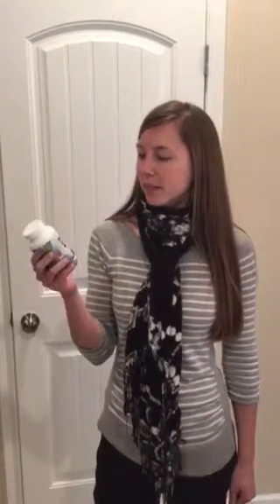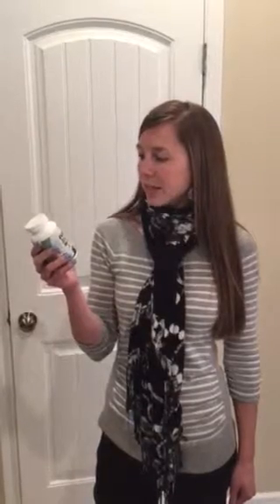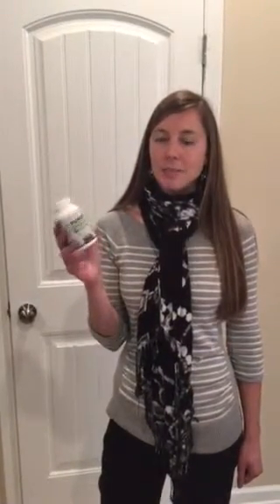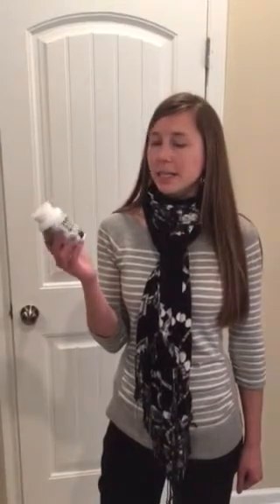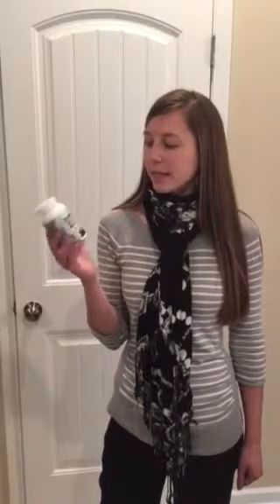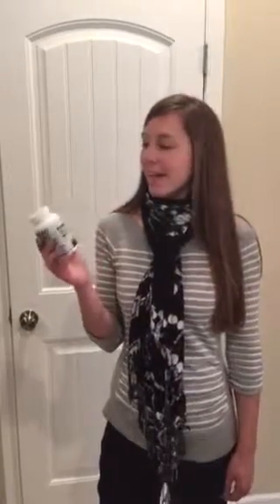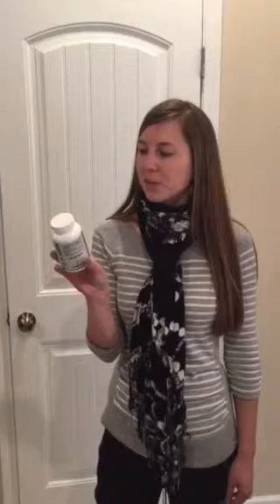Fusion burn review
This is a dietary supplement that supports fat burning, boost metabolism, and assist with energy. I've been taking this for a few days now and I've already noticed an increase in energy and it also curbs my appetite. I like that this is FDA approved and it is designed to burn fat naturally without damaging your body. If your interested check out the link below where you can buy this on Amazon.